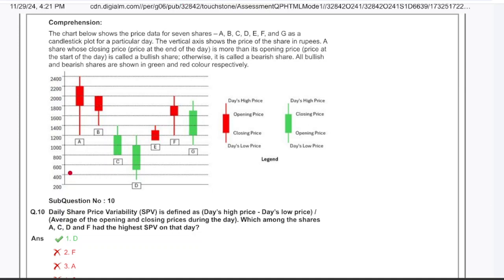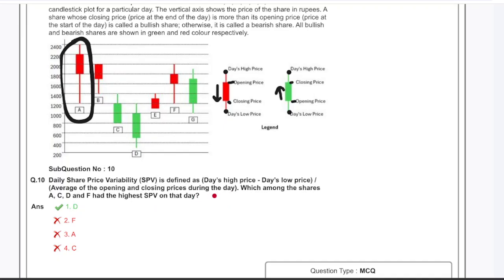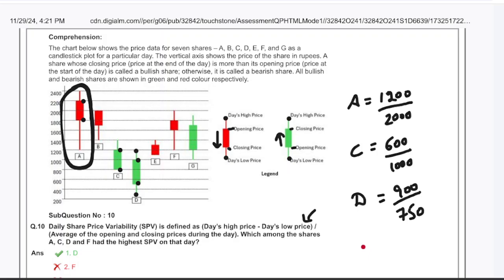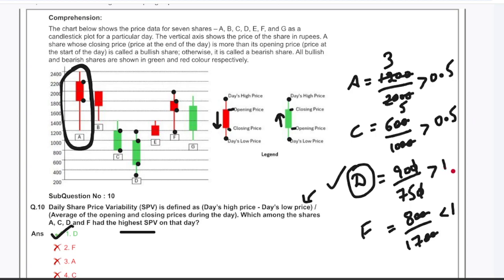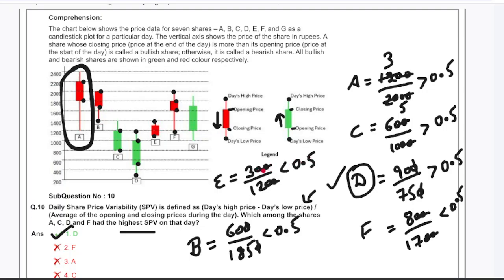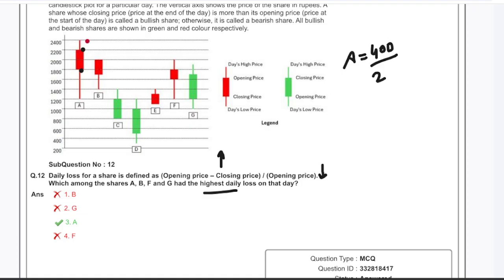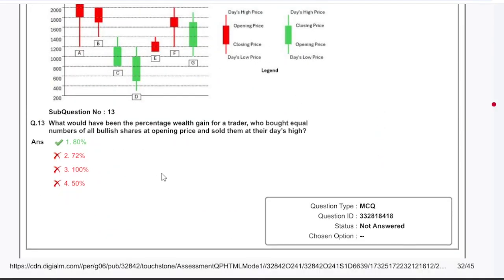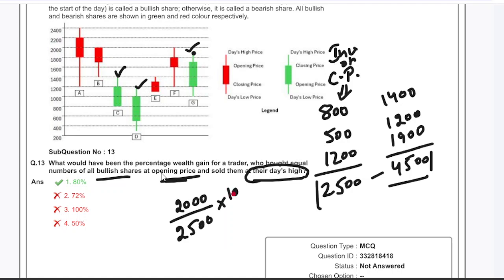Solution to 2024 CAT Slot 1 (Past Year Question Paper) - LRDI Caselet/ Puzzle 3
The chart below shows the price data for seven shares - A, B, C, D, E, F and G as a candlestick plot for a particular day.

Q.10 Daily Share Price Variability (SPV) is defined as (Day’s high price - Day’s low price) /
 (Average of the opening and closing prices during the day). Which among the shares
 A, C, D and F had the highest SPV on that day?
Q.11 Daily Share Price Variability (SPV) is defined as (Day’s high price - Day’s low price) /
 (Average of the opening and closing prices during the day). How many shares had
 an SPV greater than 0.5 on that day?
 Q.12 Daily loss for a share is defined as (Opening price – Closing price) / (Opening price).
 Which among the shares A, B, F and G had the highest daily loss on that day?
Q.13What would have been the percentage wealth gain for a trader, who bought equal
 numbers of all bullish shares at opening price and sold them at their day’s high?

Dear Students

Regards
ACM